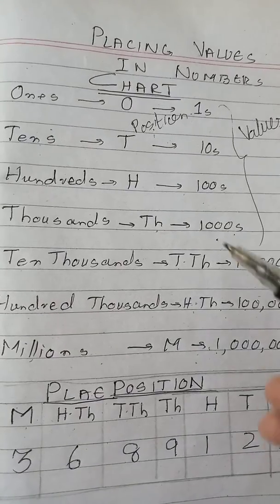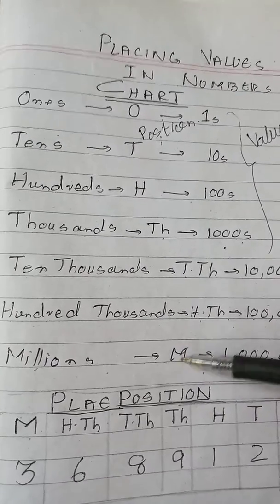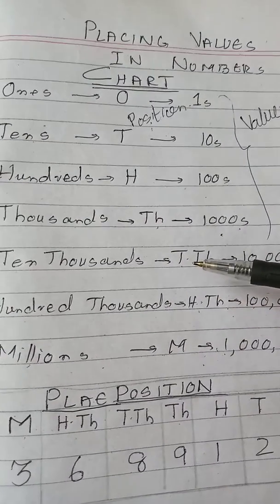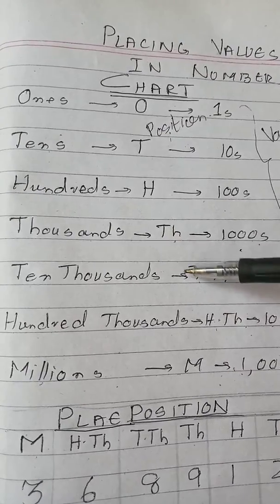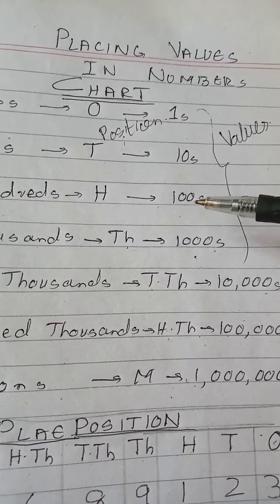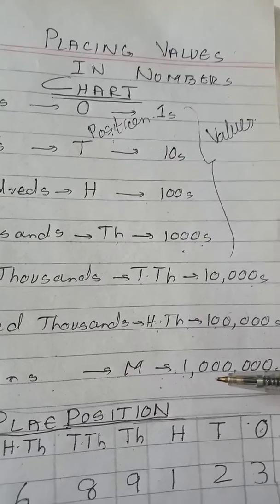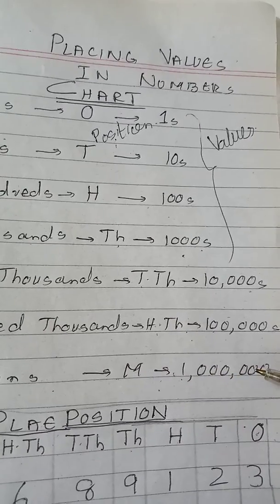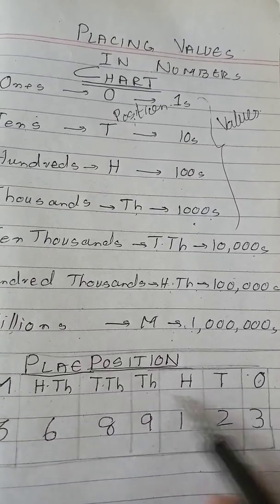Place Value- Till Millions- Part 1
You will learn about placing position and value to number till millions